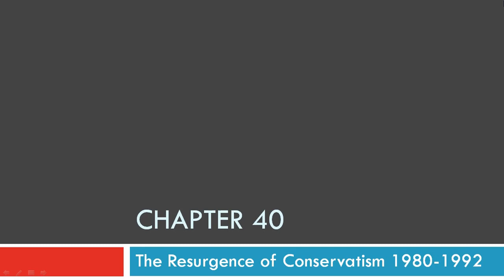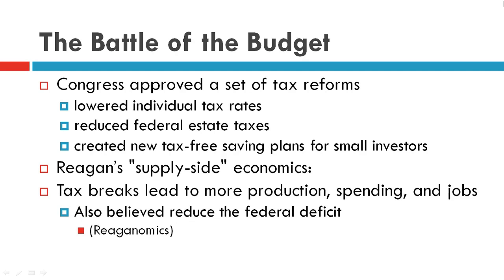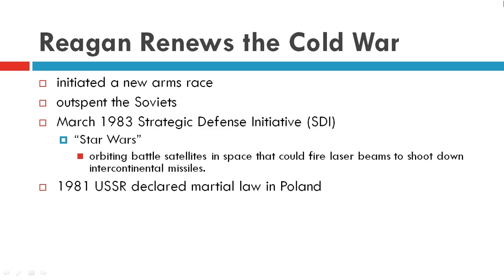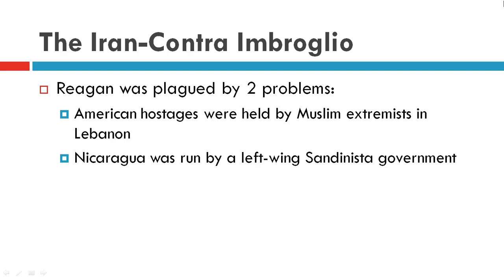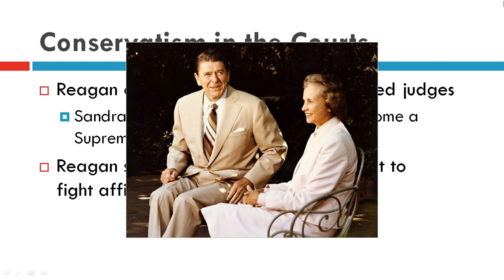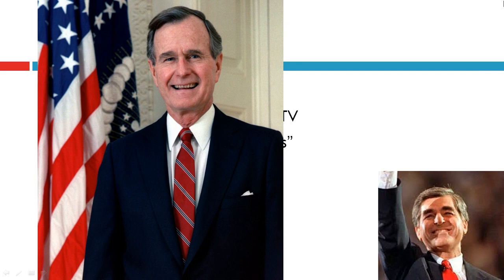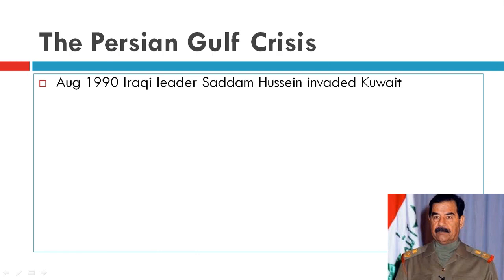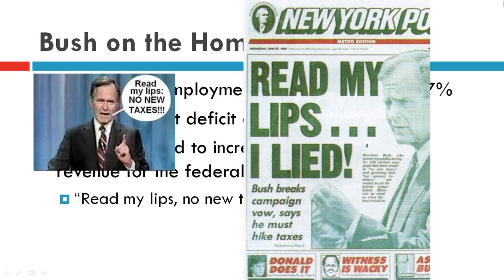CH 40 The Resurgence of Conservatism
Neo-Conservatism and Ronald Reagan. Zero video game references by the American Pageant, this APUSH teacher thinks it will be in the next edition! Conservative economics??? Try huge military spending, and a high national debt. Star Wars. of the Reagan type. Sorry Yoda fans!